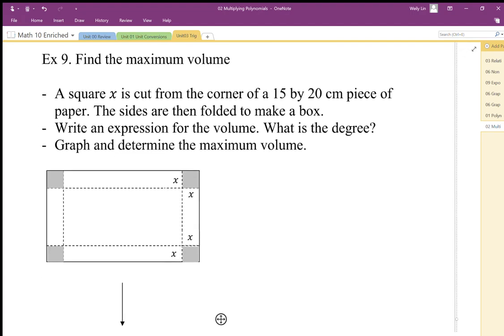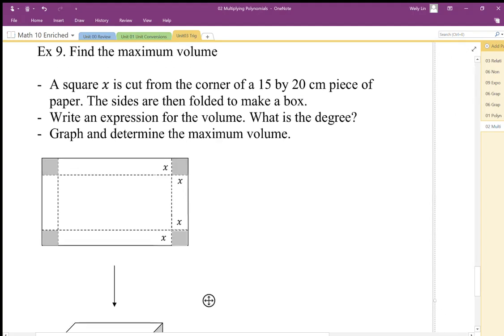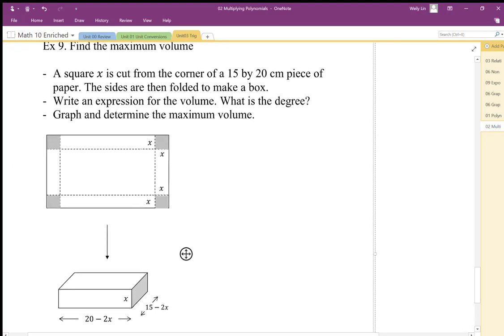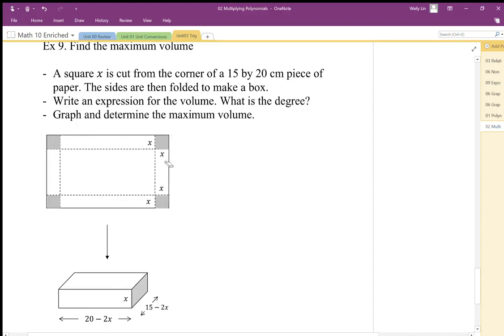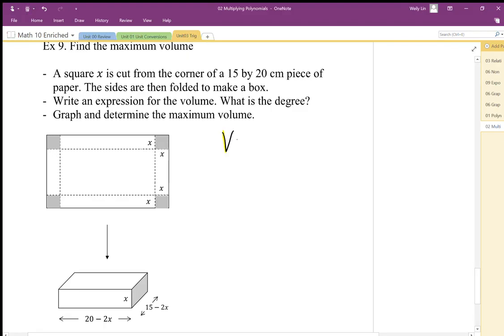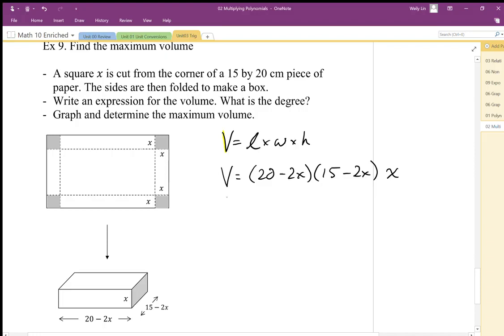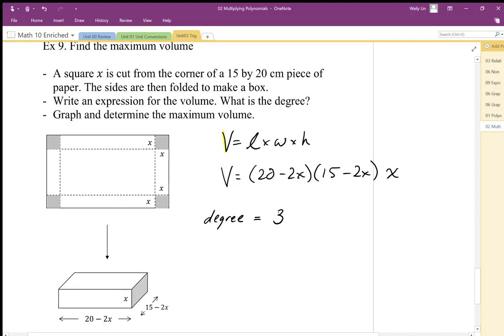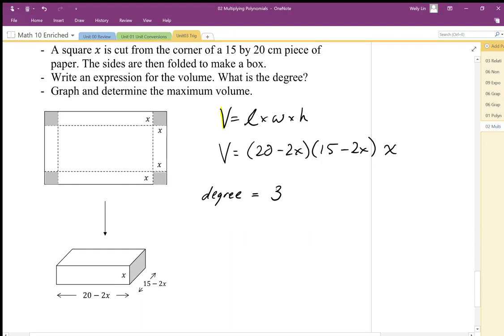02 Multiplying Polynomials Part5